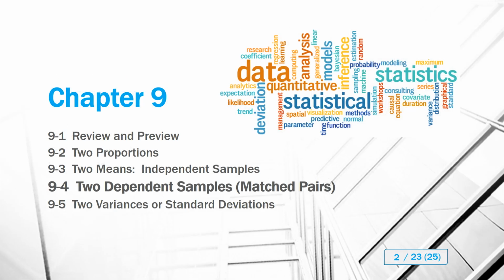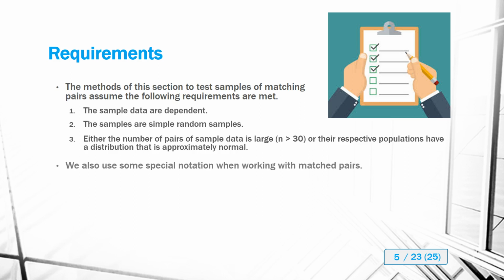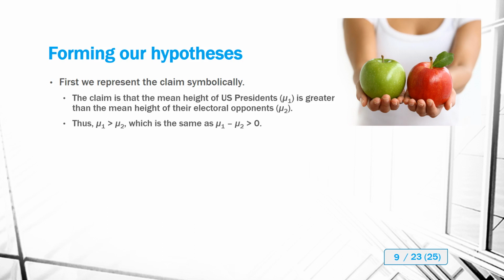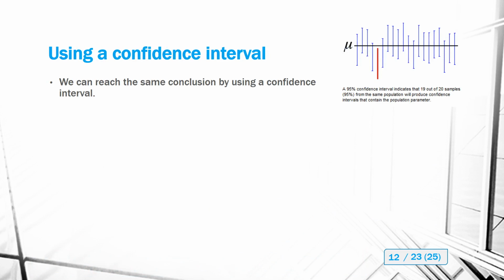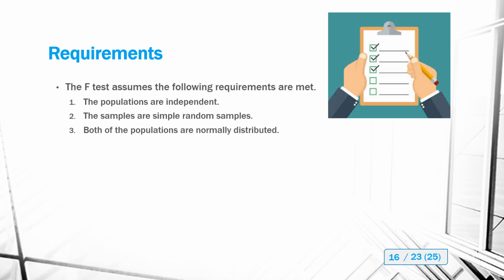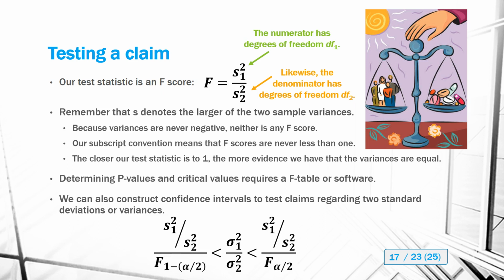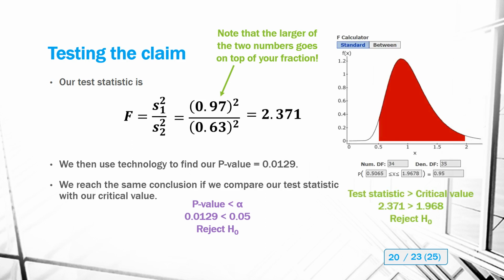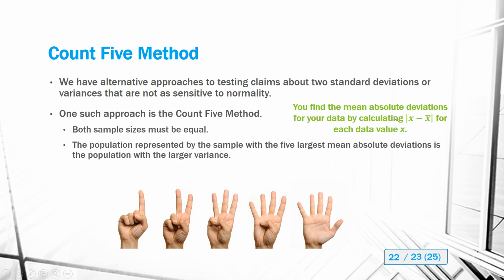Old Stats Lecture Ch 9 Sec 4-5